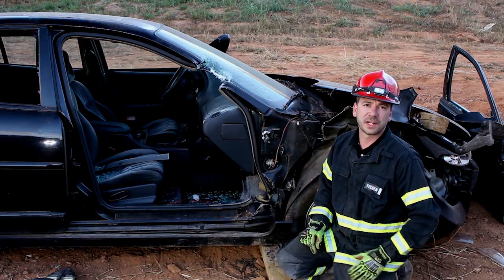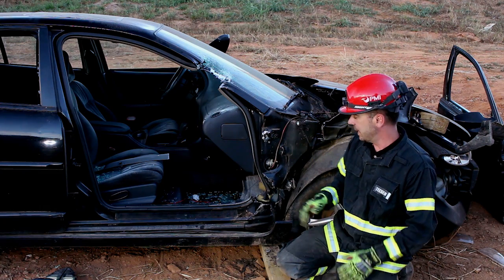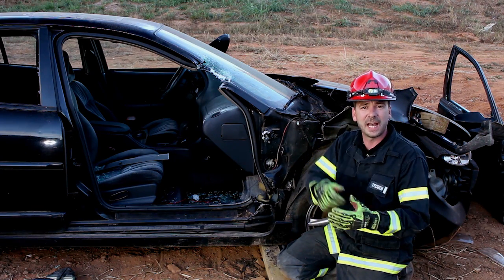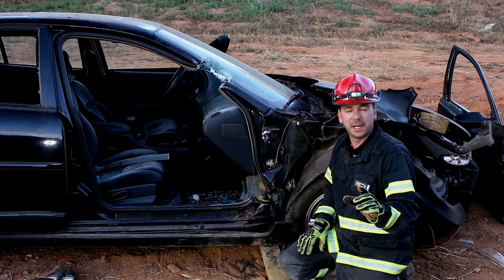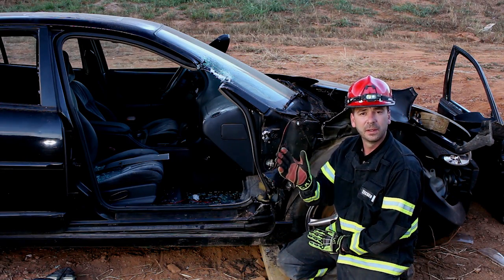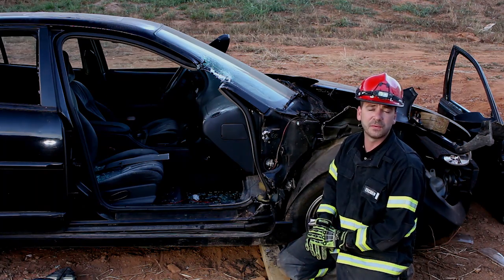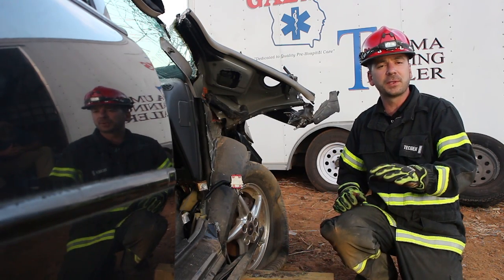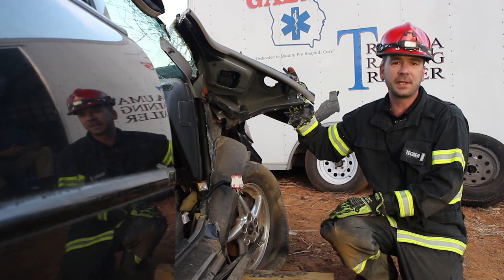Extrication Minutes - Lower A Pillar Failure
In this video Brock explains how to avoid lower A pillar failure when performing a dash lift evolution. For more training material visit advanced extrication.com